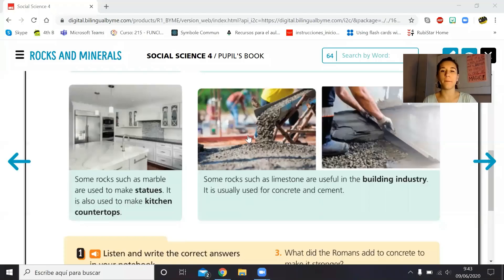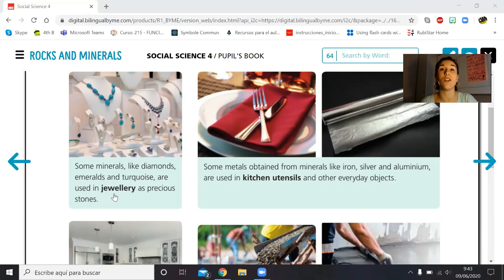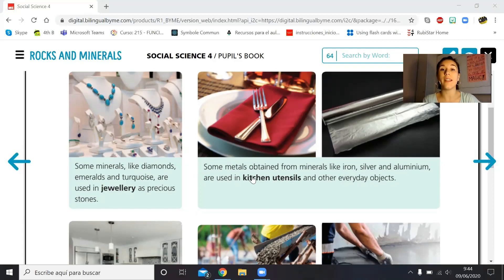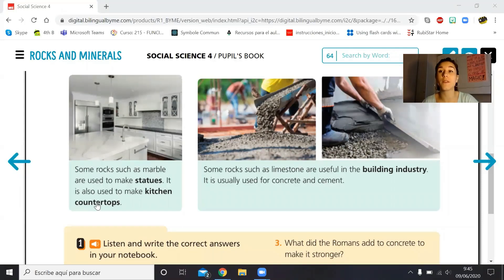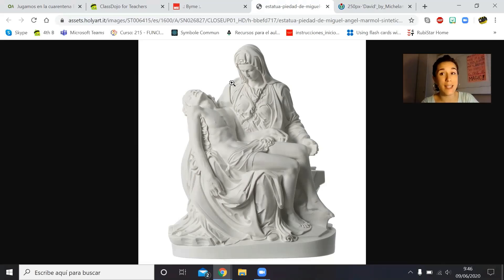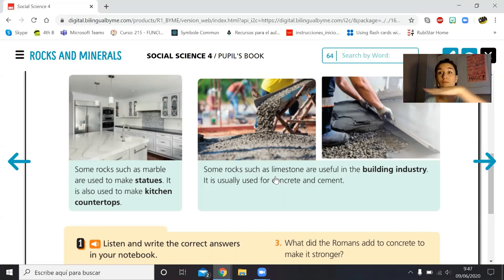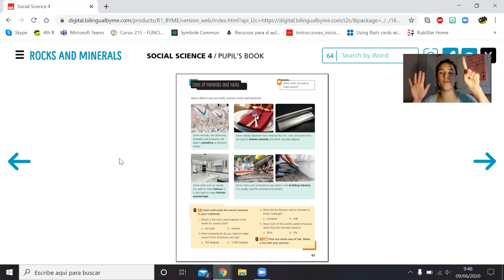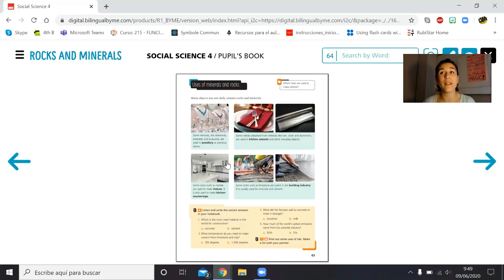Uses of Rocks and Minerals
Last lesson of Social Science Unit 4: Rocks and Minerals. Today we study the USES of Rocks and Minerals.

⚠️IF YOU HAVE QUESTIONS OR YOU DON'T UNDERSTAND SOMETHING, ASK ME!!⚠️

Love you! 😘